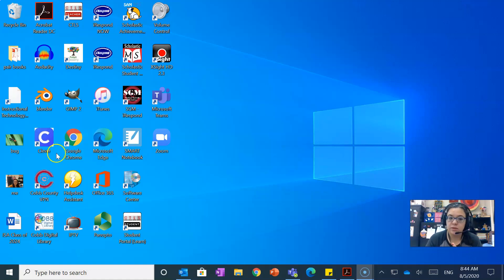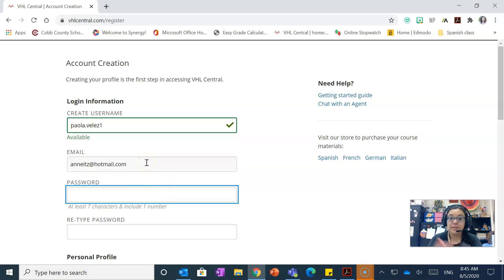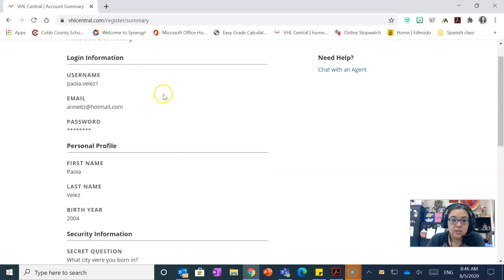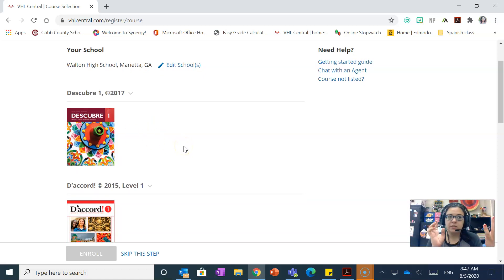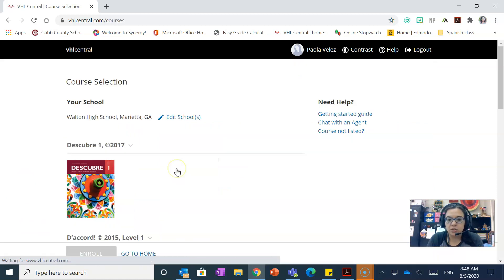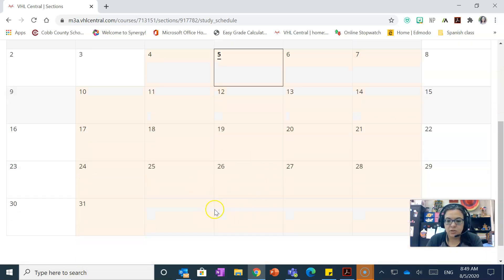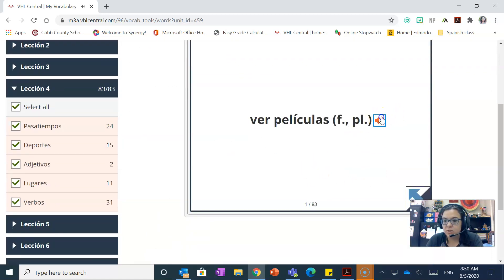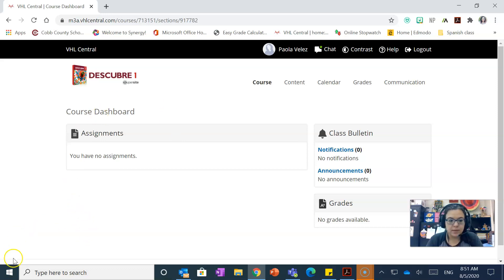student new vhl account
How to create a new student vhl account.